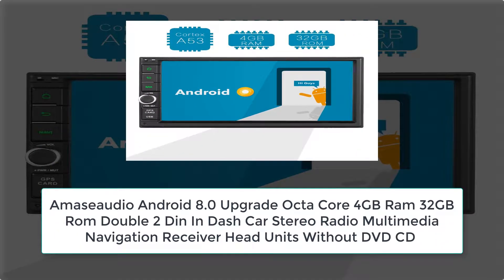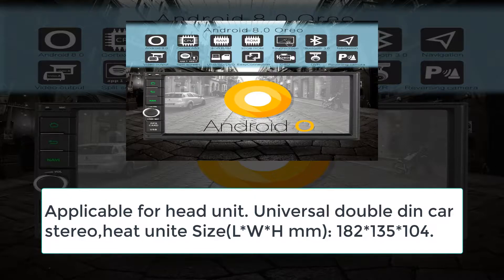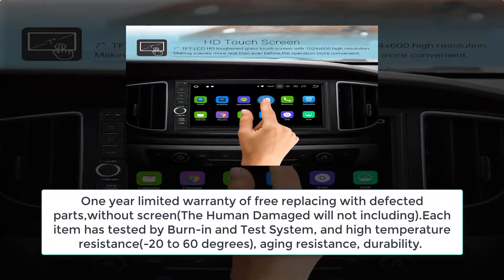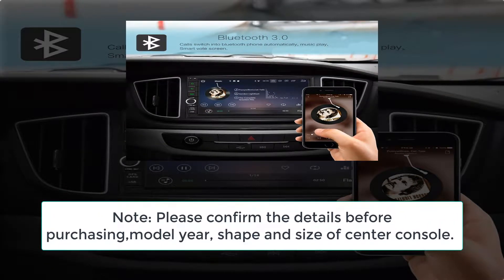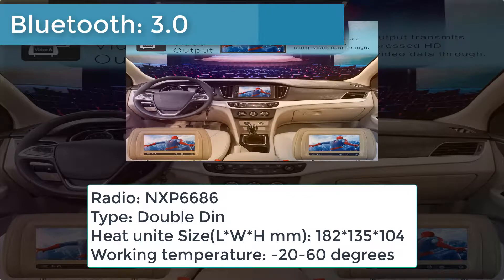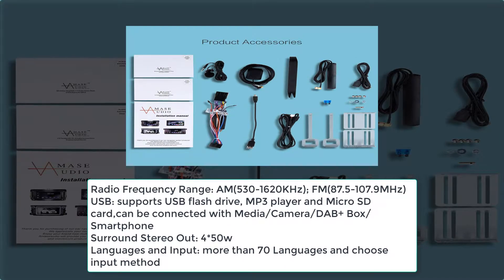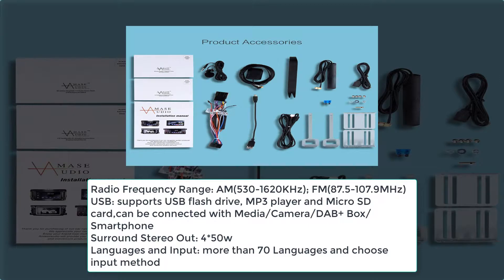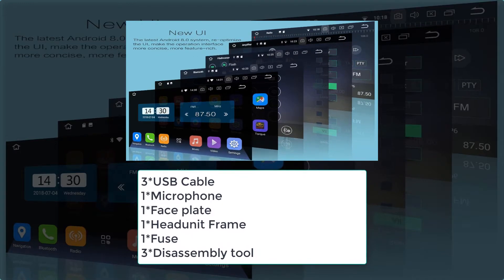Best Double Din Head Units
Amaseaudio Android 8.0 Upgrade Octa Core 4GB Ram 32GB Rom Double 2 Din In Dash Car Stereo Radio Multimedia Navigation Receiver Head Units Without DVD CD

8 core operating system. 8 core 64-bit CPU Coretex-A53@1.5G; 4GB RAM, 32GB ROM. High operation speed and smoother user experience.

Applicable for head unit. Universal double din car stereo,heat unite Size(L*W*H mm): 182*135*104.

High visual effect. 1024*600 7 inch capacitive touch screen and high brightness backlight. NXP6686 radio module give us nice auditory effect.

Updated great radio and made your car feel new again. Easy installation all plug and play, amazing head units and perfect upgrade to the stock unit.

One year limited warranty of free replacing with defected parts,without screen(The Human Damaged will not including).Each item has tested by Burn-in and Test System, and high temperature resistance(-20 to 60 degrees), aging resistance, durability.

Application Model:
Universal double din car multimedia navigation receiver head units

Heat unite Size(L*W*H mm): 182*135*104

Note: Please confirm the details before purchasing,model year, shape and size of center console.

PRODUCT DESCRIPTION:
Operation System: Android 8.0
CPU: 8 core 64-bit CPU Coretex-A53@1.5G
Internal Storage: 4GB RAM&32GB ROM
Resolution: 1024*600
Screen Size: 7 inch TFT LCD, capacitive touch screen

Bluetooth: 3.0
Radio: NXP6686
Type: Double Din
Working temperature: -20-60 degrees

WiFi: Built-in WiFi Modem
Radio Frequency Range: AM(530-1620KHz); FM(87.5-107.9MHz)
USB: supports USB flash drive, MP3 player and Micro SD card,can be connected with Media/Camera/DAB+ Box/Smartphone
Surround Stereo Out: 4*50w
Languages and Input: more than 70 Languages and choose input method

Performance:
Radio : FM/AM, RDS,DAB/DAB+(optional)
Dual Zone: Yes, split screen mode.Navigating while music playing
Online Navi: Yes, support google maps online navigating
Support Mirror Link: Yes, support screen mirroring from iPhone and android phone

Element: 7 Button light colors, support RGB Combination
Supports steering wheel controls
Supports build-in rear camera function (If you had installed the rear-view camera)
Support ILL control
Support bluetooth phone & music

Packing:
1*Head unit
1*User's Manual
1*Power Cable
1*GPS Antenna
1*Wifi Antenna

3*USB Cable
1*Microphone
1*Face plate
1*Headunit Frame
1*Fuse
3*Disassembly tool